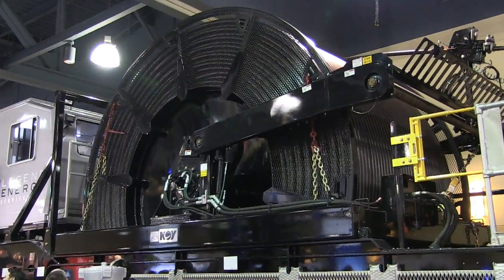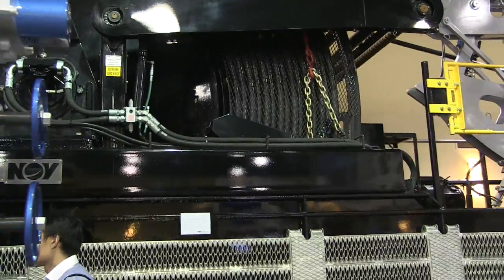New NOV coiled-tubing line, unit target longer laterals